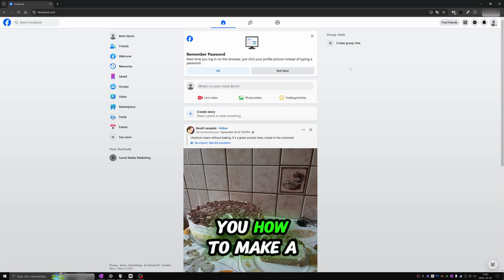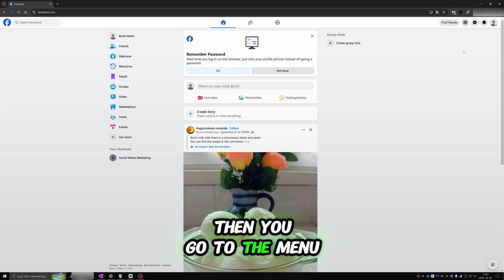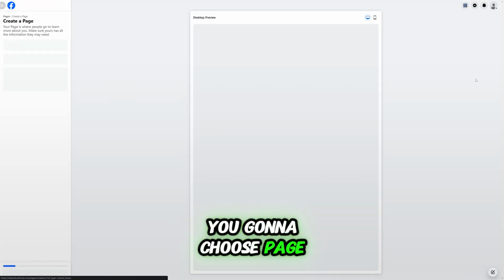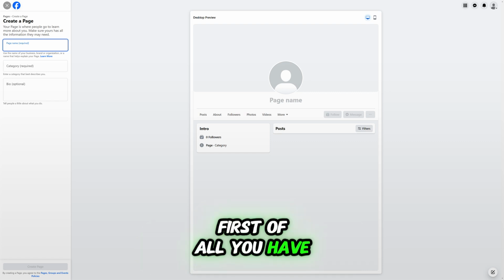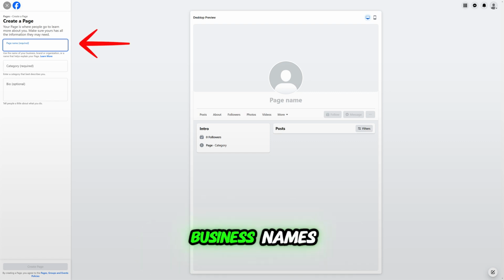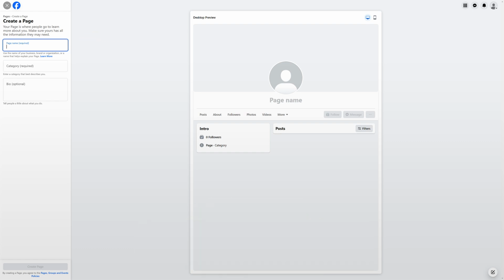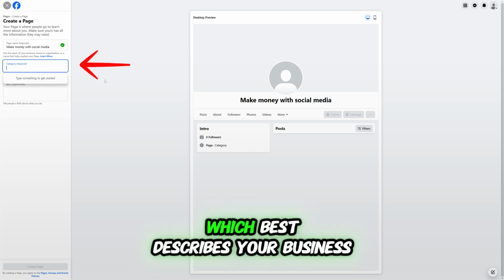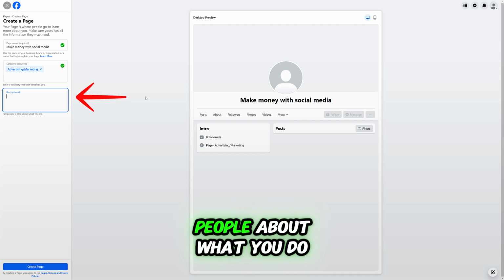How To Create A Facebook Business Page (2024)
Learn how to create a facebook business page in 2024.